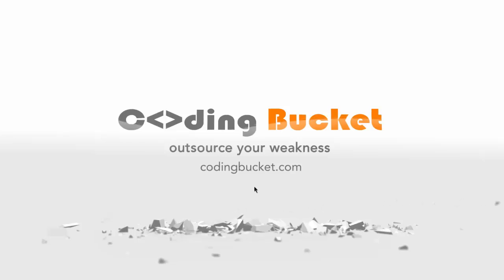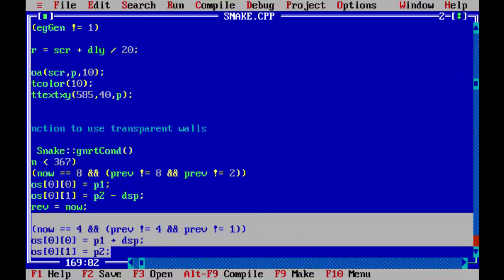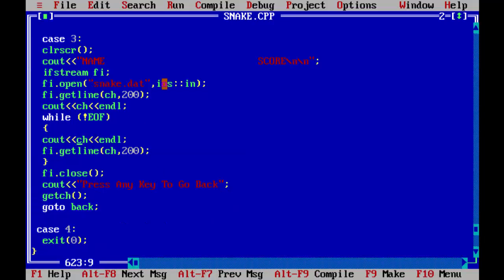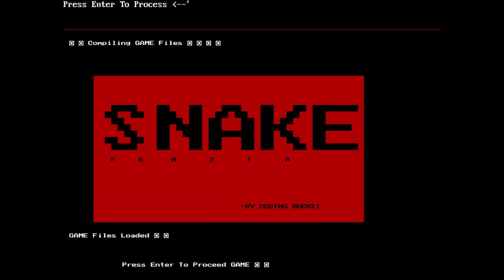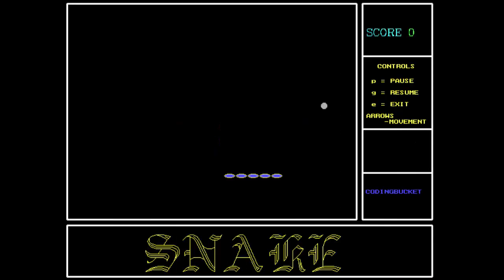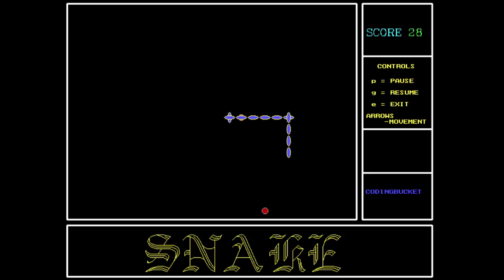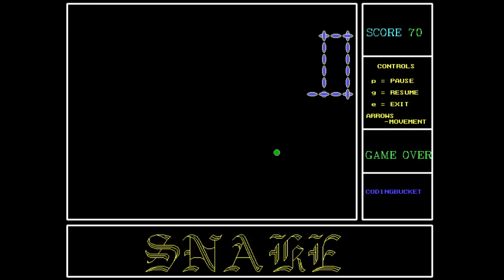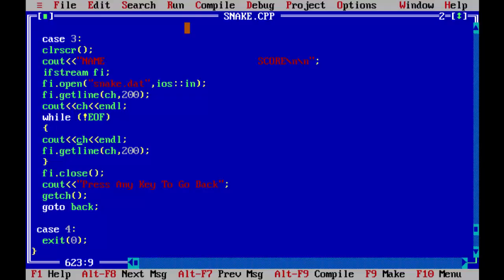Easy Implementation of Snake Xenzia in C++ Language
This is a demonstration of Snake Xenzia using c++ language.
Comment for any clarification.